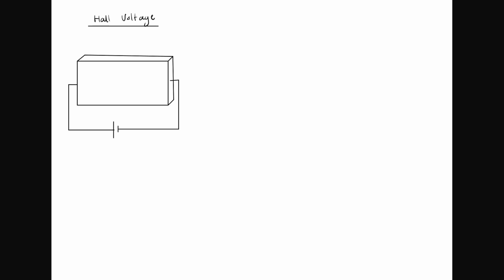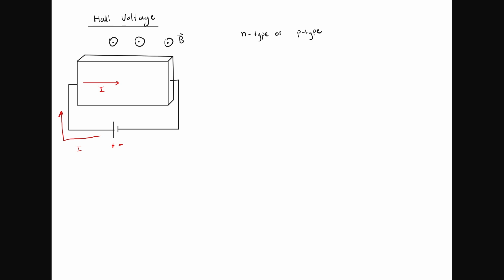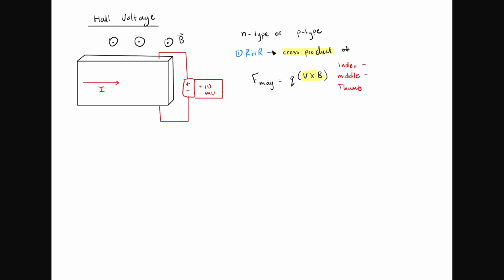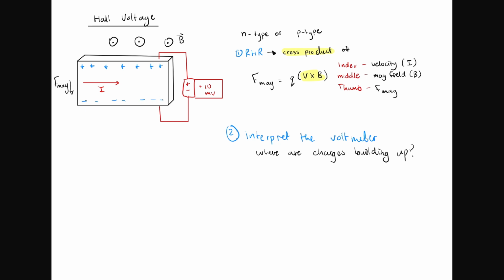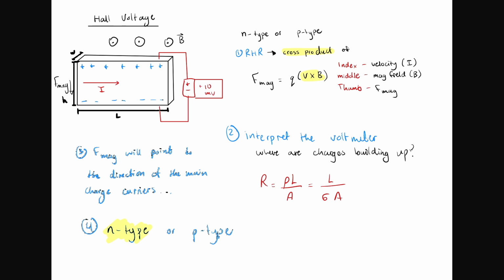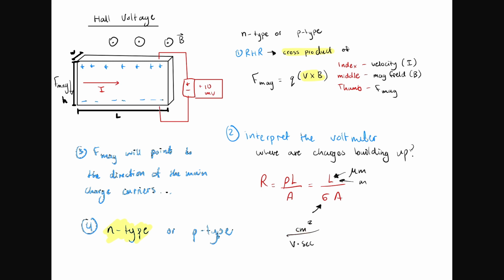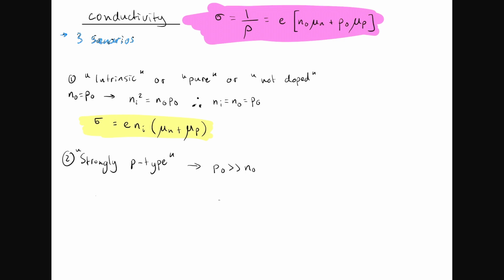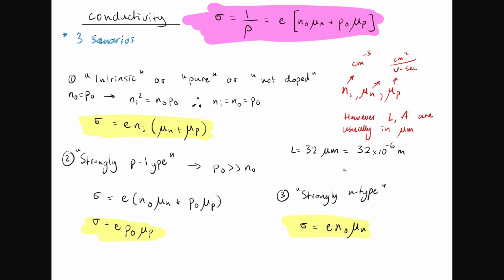Solid State Midterm Review Part 4